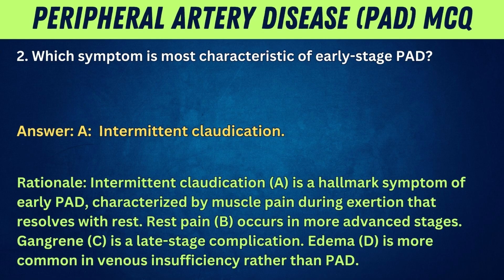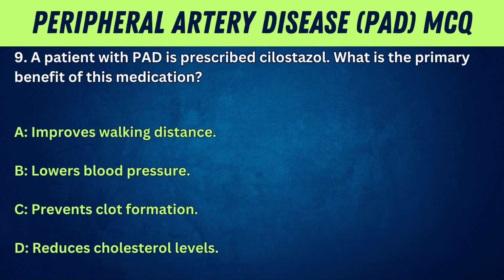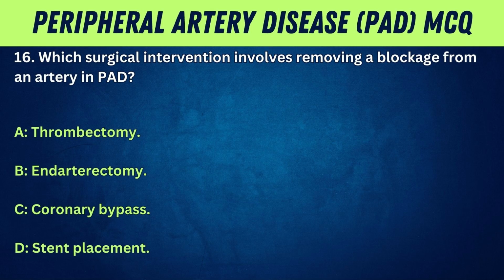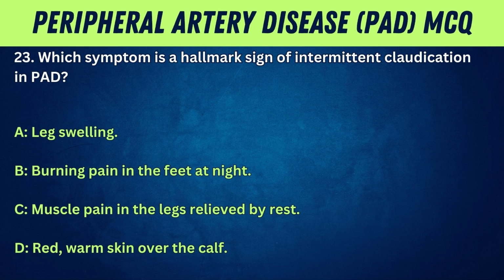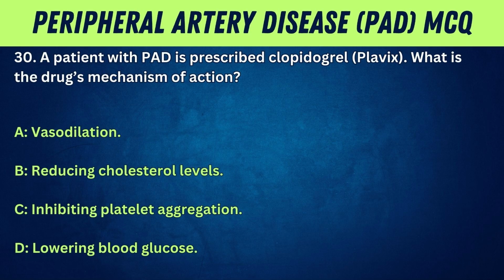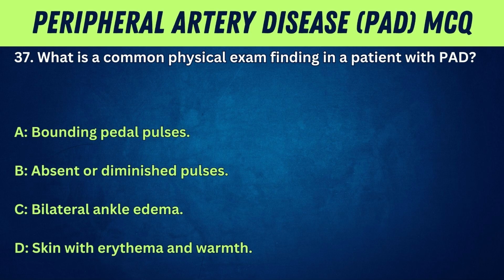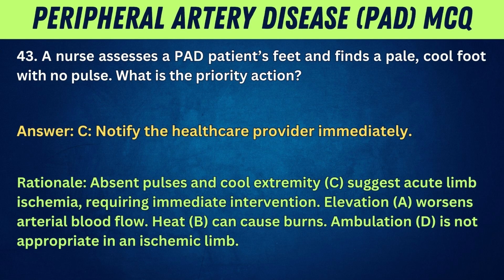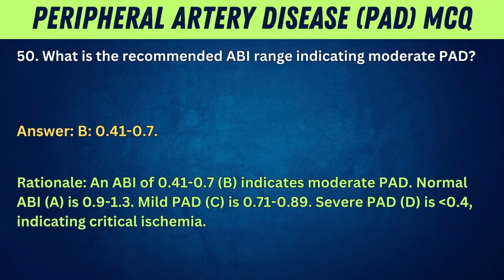Conquer 2025 NCLEX with These PAD MCQs and Expert Rationales! 1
CRUSH Peripheral Artery Disease PAD on Your 2025 NCLEX With These MCQs and Rationales 1

Are you ready to conquer the 2025 NCLEX exam with confidence? Look no further! This video is packed with expert-approved Peripheral Artery Disease (PAD) MCQs and in-depth NCLEX rationales to help you master even the toughest questions. From content review to strategy and test-taking tips, we've got you covered. Get ready to boost your knowledge, build your skills, and pass the Nursing Licensure Exam with flying colors!

This video is part of our comprehensive nursing exam preparation series designed to help you excel in nursing school and ace the NCLEX. We provide detailed explanations of PAD treatment and other nursing concepts to ensure you grasp the core principles of medical-surgical nursing. With NCLEX MCQs and a thorough NCLEX review, you'll strengthen your understanding of vascular nursing and build the confidence needed to succeed.

Our NCLEX strategies and clinical nursing skills tips are tailored to help you navigate challenging nursing questions and apply your knowledge effectively in real-world healthcare education scenarios. Whether you're reviewing nursing practice questions or enhancing your exam preparation, this video will equip you with the tools to provide exceptional patient care.

Don't miss out on this essential resource for nursing exam prep.

Watch now and take the first step toward NCLEX success! Part 1 includes 50 MCQs to test your understanding and reinforce key concepts. Let’s conquer the NCLEX together!